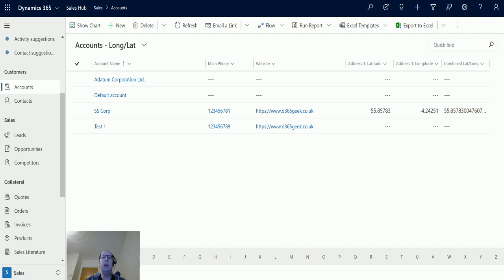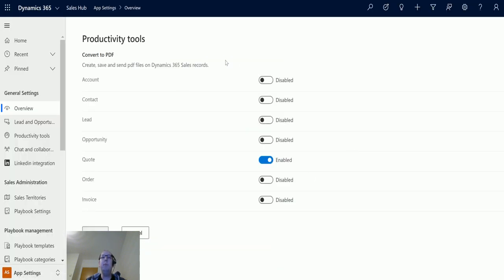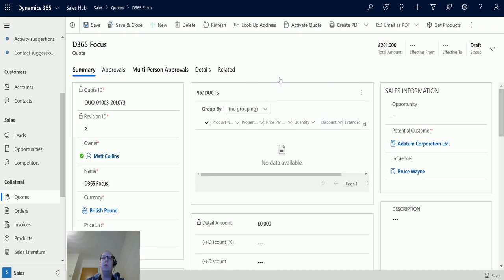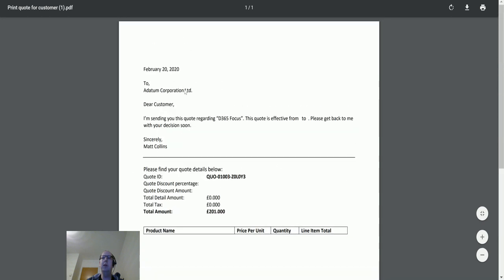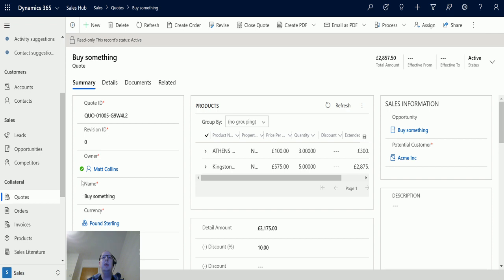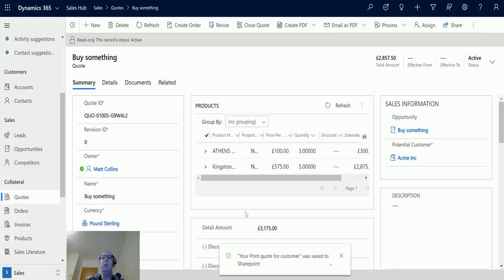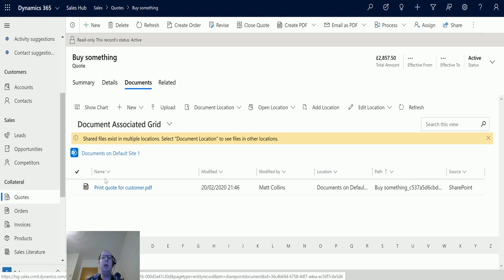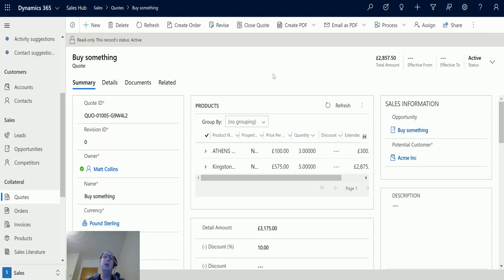2020 Wave 1 Preview: Save PDF To SharePoint or D365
In this video, I take you through the save PDF to SharePoint or D365 features coming to Dynamics 365 Customer Engagement in April, currently in 2020 Wave 1 preview. This will allow you to begin testing ahead of the release of these features into general availability.